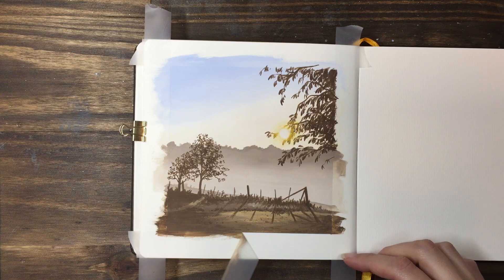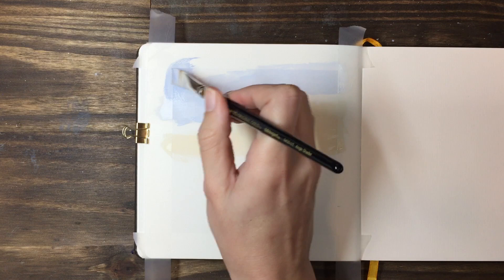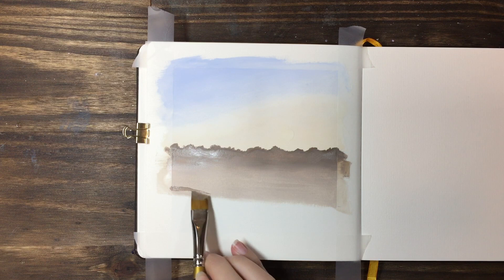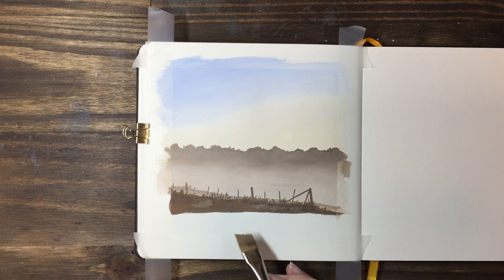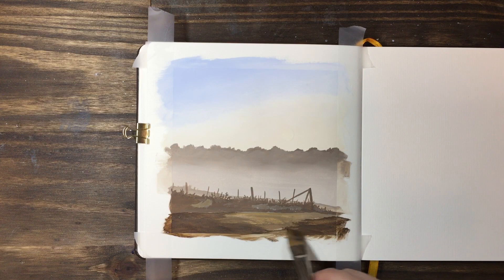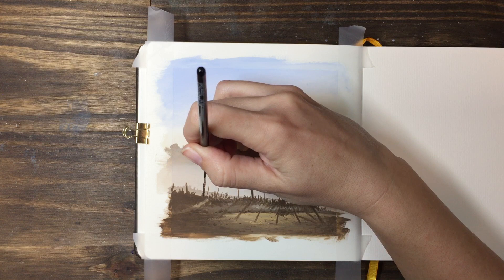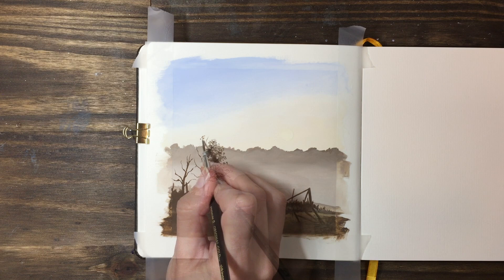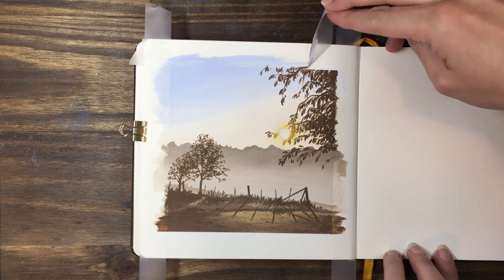Paint a misty sunrise landscape in gouache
For this project I used the following materials;

~Field Artist watercolor journal
~Jeece Finest gouache set. I used the colors cobalt blue, burnt umber, pale yellow, yellow ochre and titanium white
~Kingart 1/2” angled shader, size 4 round and size 2 liner
~Scotch magic tape

Happy painting!